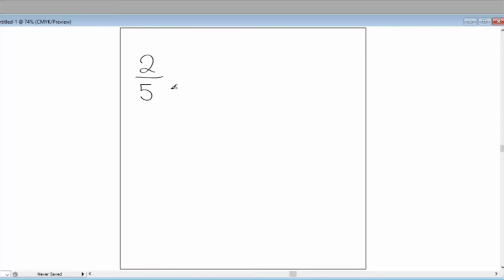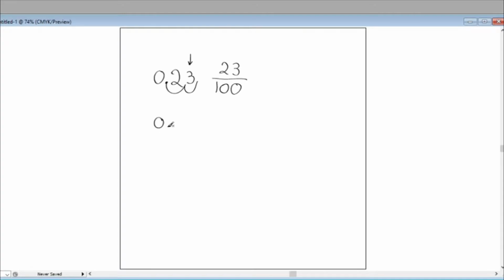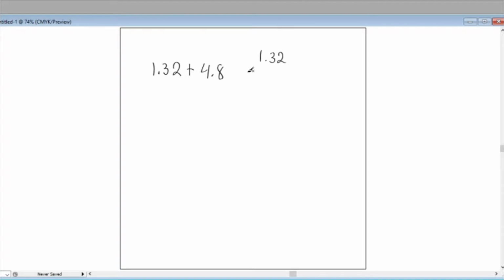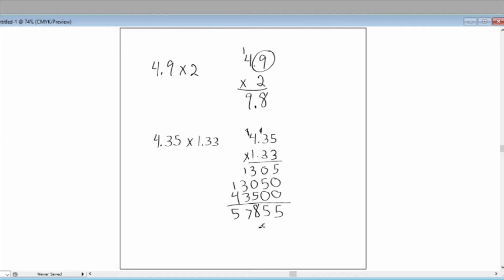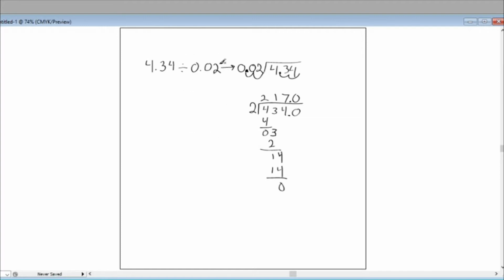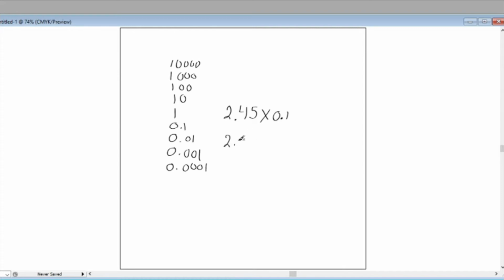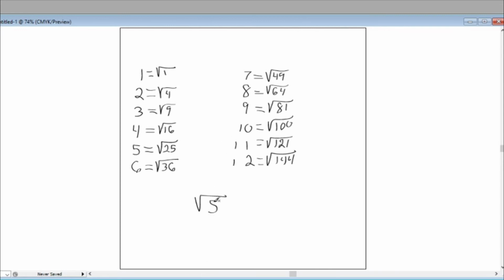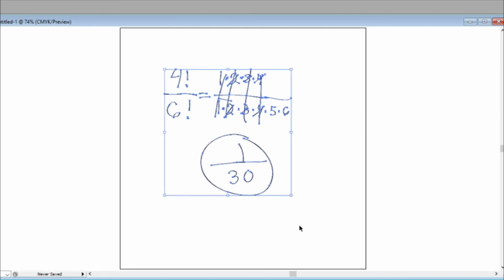0200 Decimals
Here I show you how to add, subtract, multiply and divide decimals